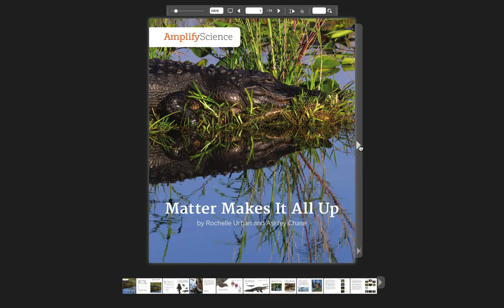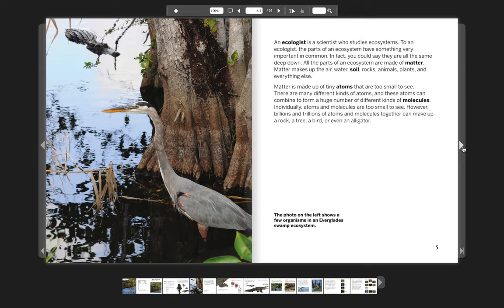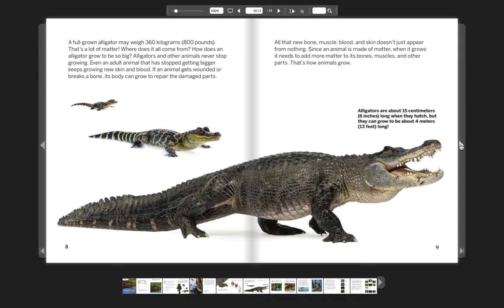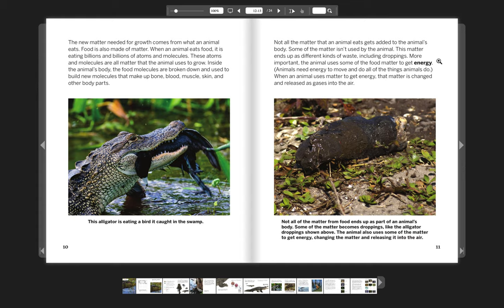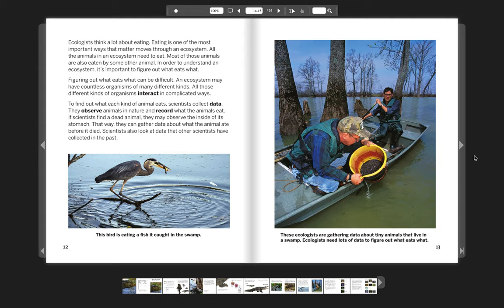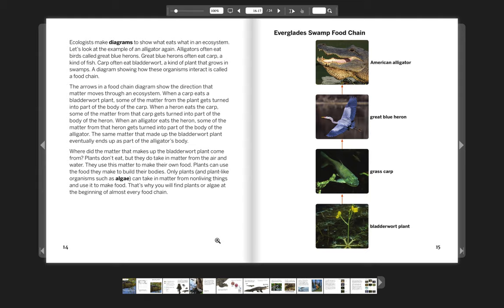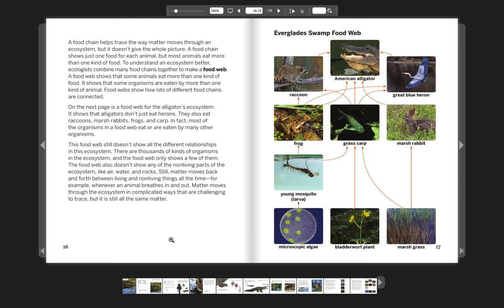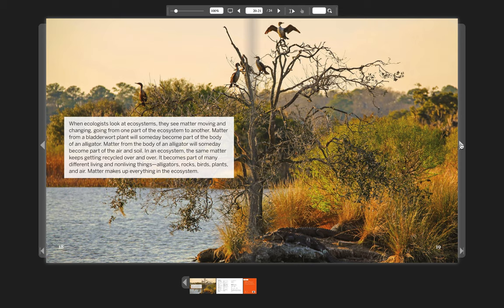Grade 5: Ecosystem Restoration, Chapter 1, Lesson 1.2 (Part 2 of 2)